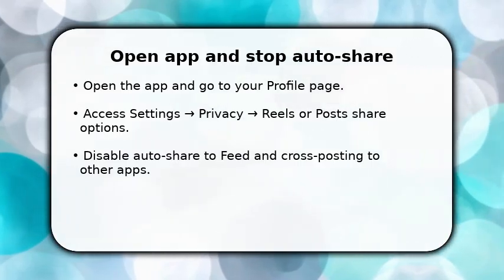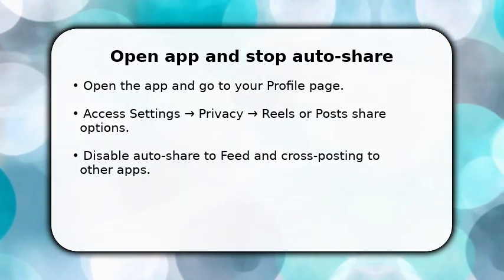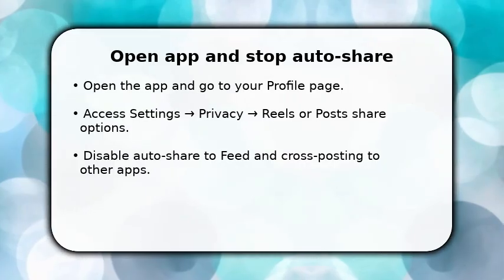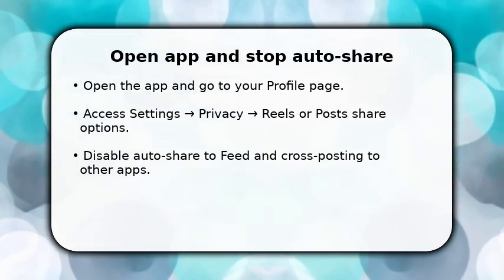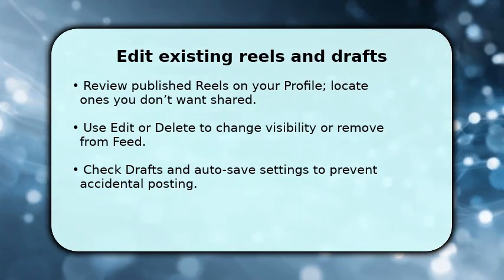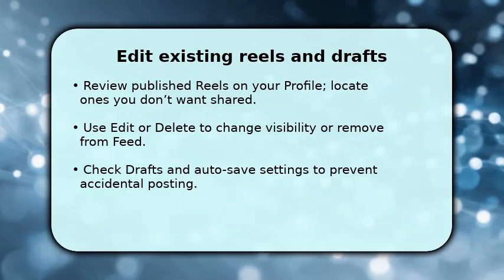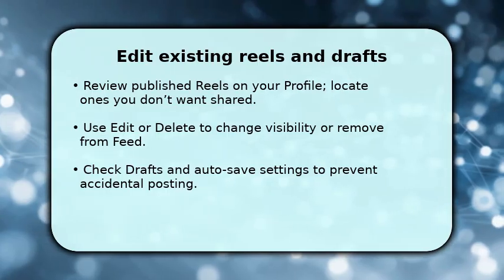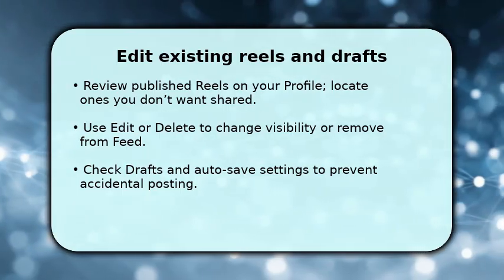How to Stop Sharing Reels - Step by Step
Learn the easy steps to stop sharing your Instagram Reels on YouTube. This video guide provides a clear, step-bythy process for managing who can view and share your content directly from within their feed.